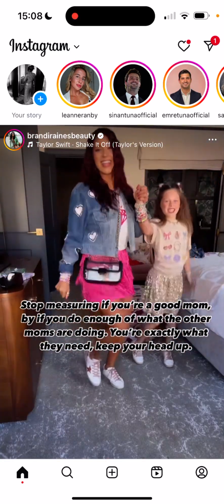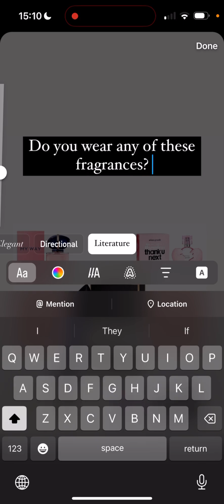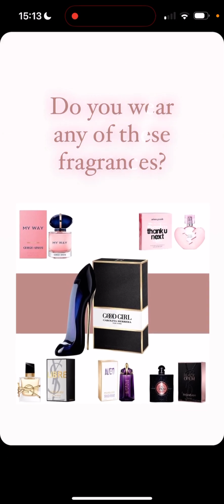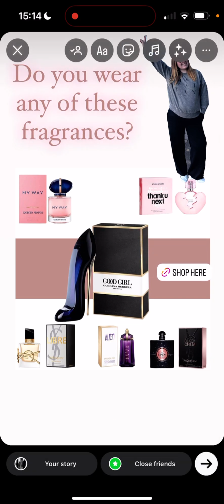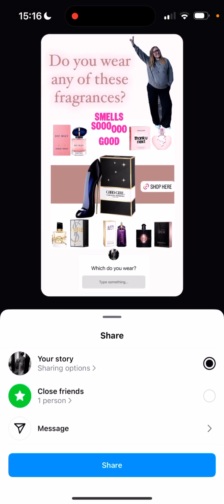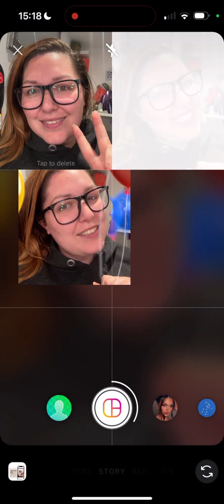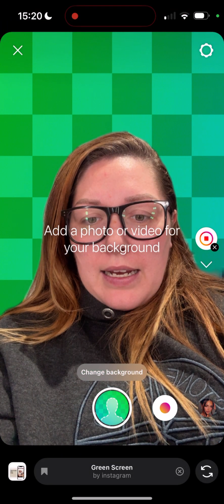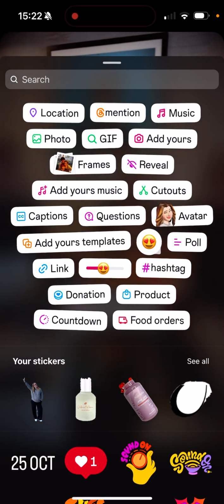Creating Stories On Instagram